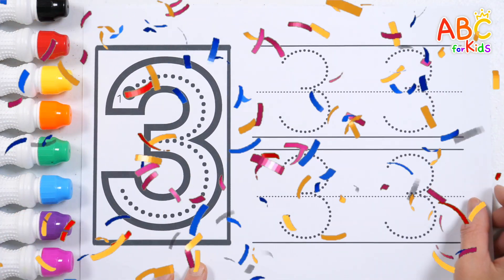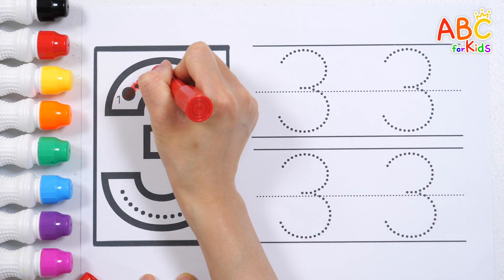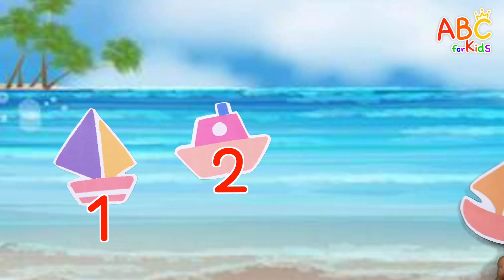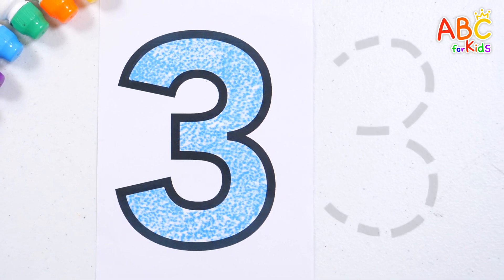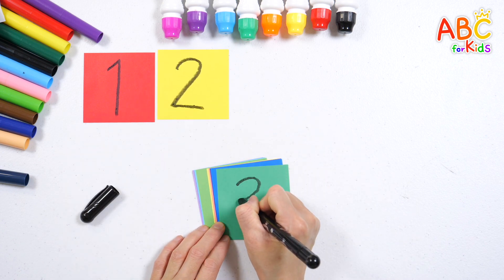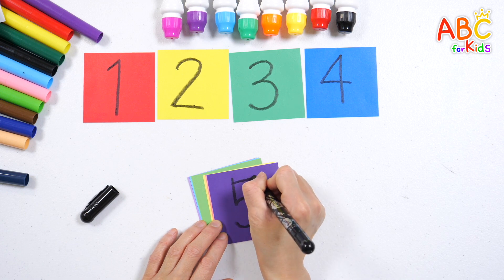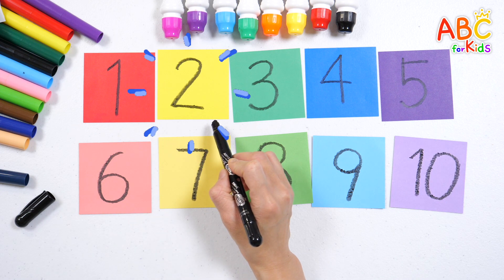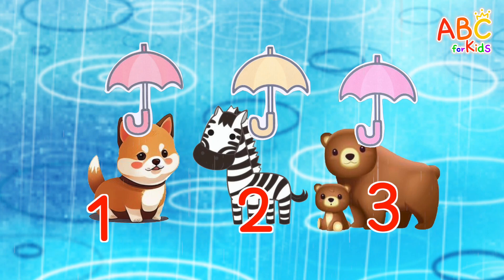Practice writing and reading numbers on colored paper | Video for kids to learn number 3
Hello, friends!
Today, let's learn the number 3.
Practice writing numbers by tracing the dotted lines.
Practice counting by counting the number of ships floating on the sea.
Color the numbers, write them one by one on colored paper, and read them to learn in a fun way.

Count the numbers while giving umbrellas to puppies, zebras, and bears, and learn numbers in various ways.